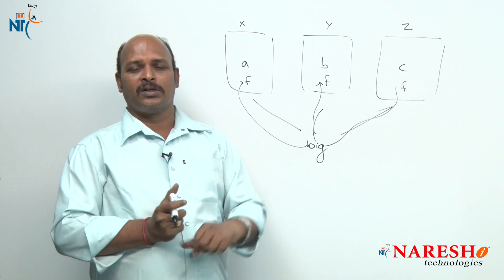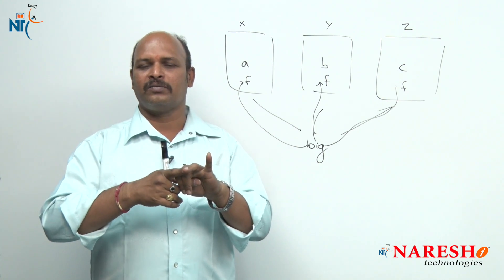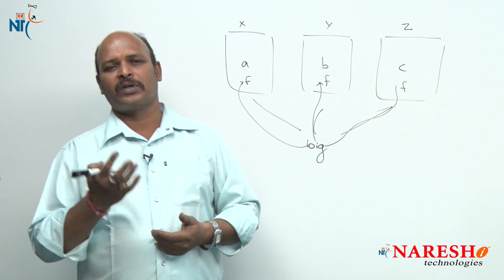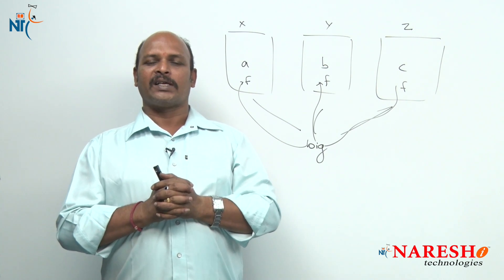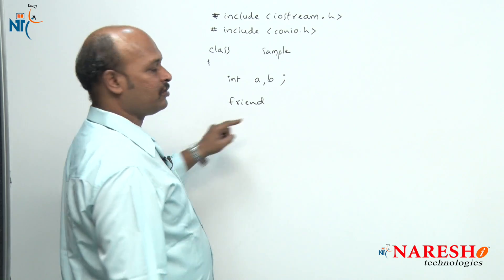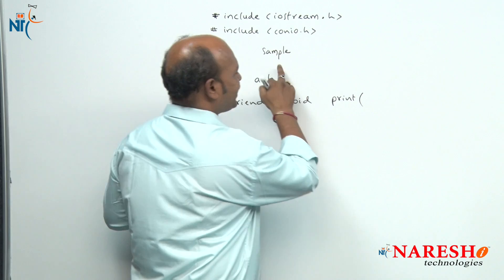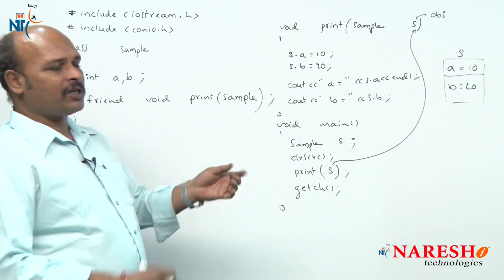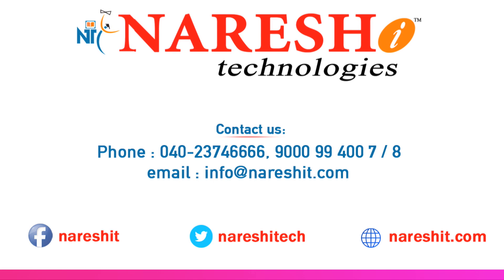Friend Function in C++ Part 1 | C++ Tutorial | Mr. Kishore